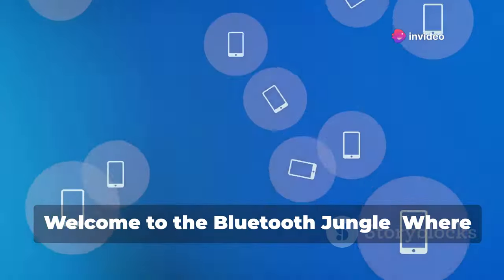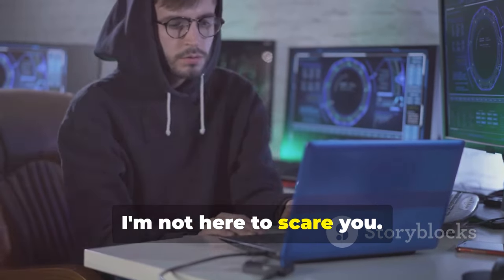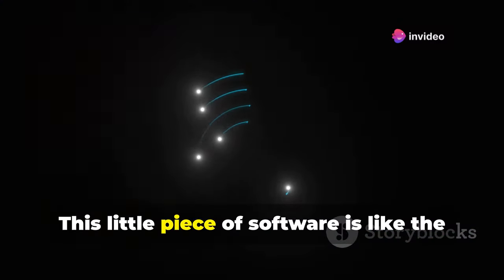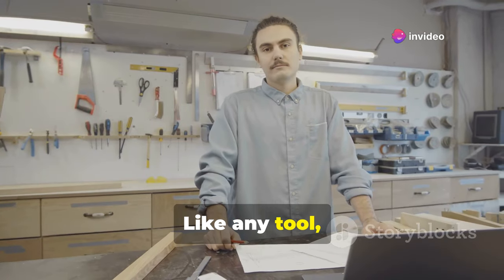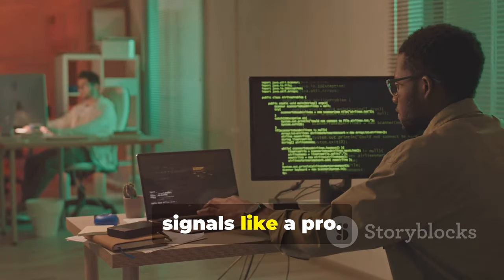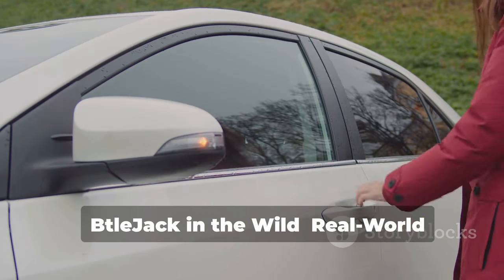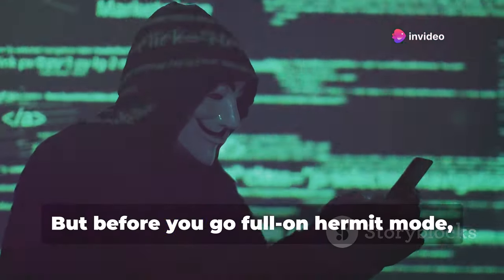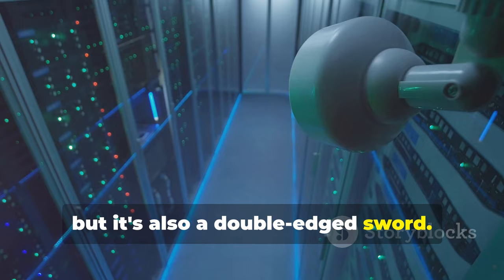Python-based Bluetooth Hacking (BtleJack) 2024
Let us unleash the power of Python for Bluetooth hacking in 2024! This video explores BtleJack, a powerful tool for discovering, connecting, and potentially compromising Bluetooth devices. Learn ethical hacking techniques and how to secure your own devices in today's ever-evolving technological landscape.python bluetooth hacking BtleJack infosec cybersecurity #2024